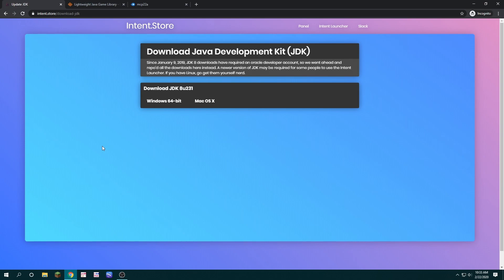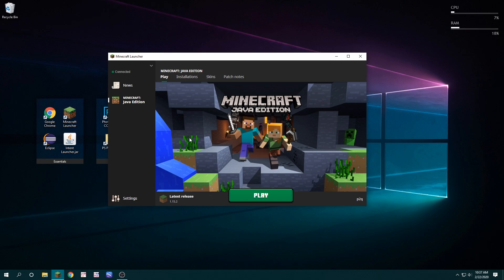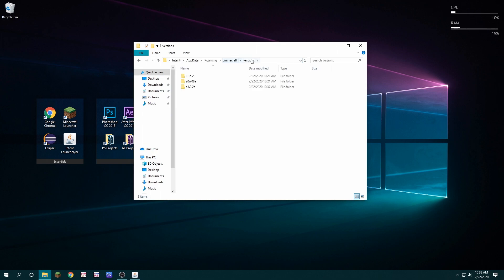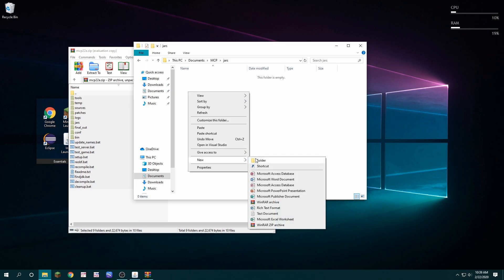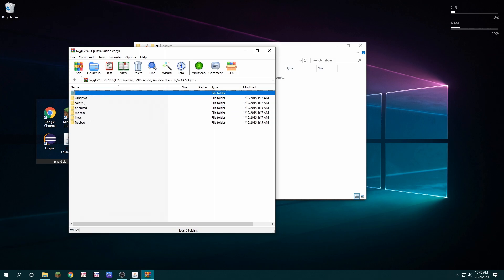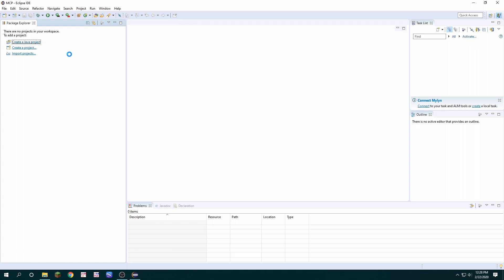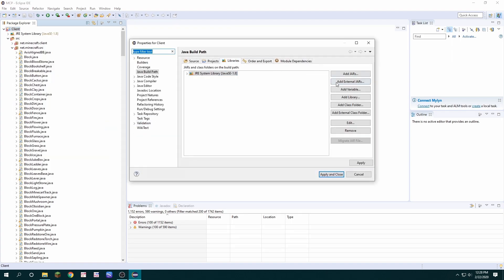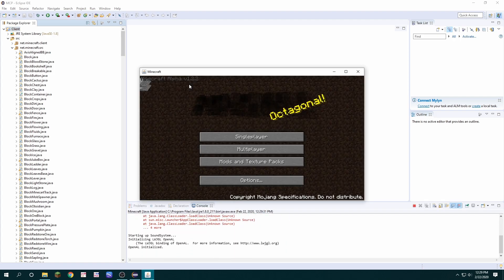Setup Mod Coder Pack Minecraft Alpha v1.2.2a Workspace in Eclipse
With this workspace you can learn about the way minecraft generates chunks for the version where the pack.png world could be generated.